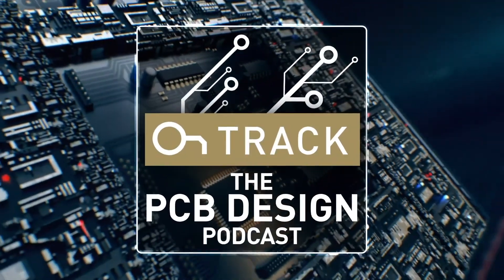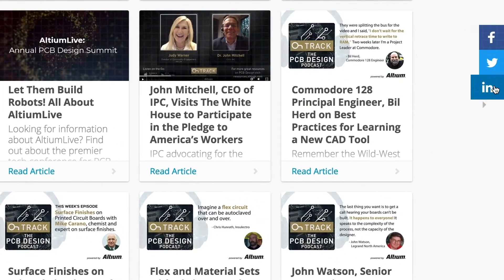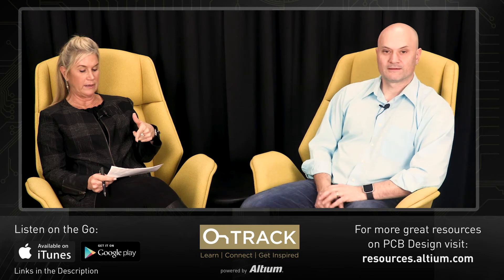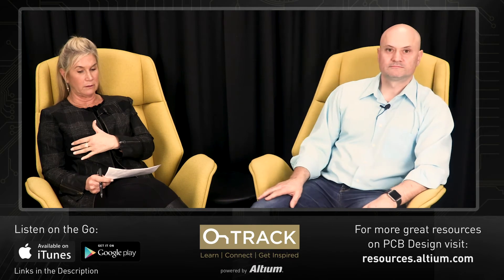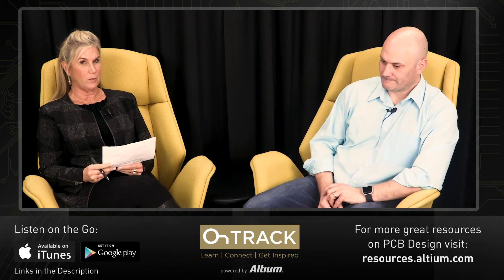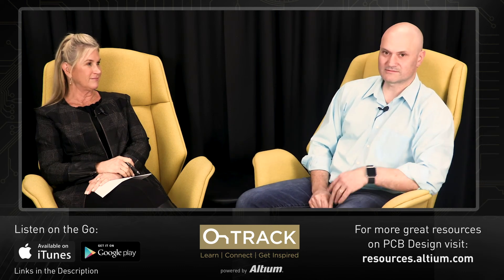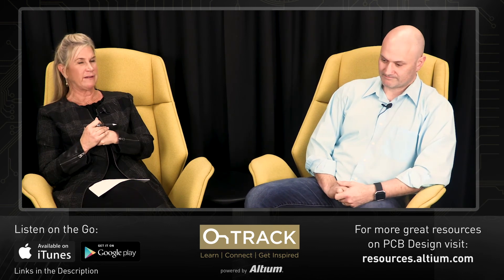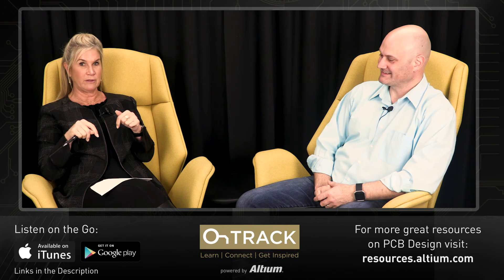Ben and Judy 2019 Wrap-Up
Welcome the year-end wrap with Ben Jordan, where we’ll discuss routing engines, RF and microwave and high-speed design, and how they differ. We’ll talk about signal integrity, and discuss what 2020 and beyond will hold for design. And lastly, we’ll share some resources and links as our holiday gift to you.